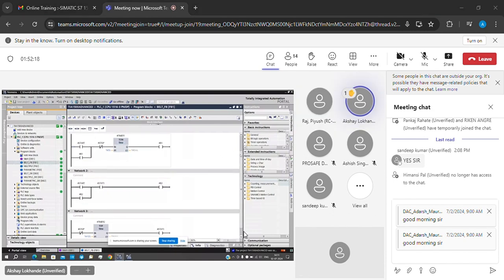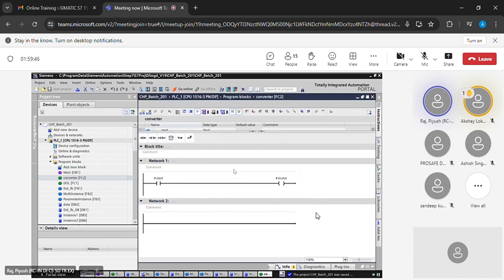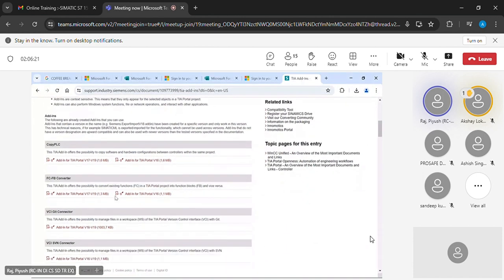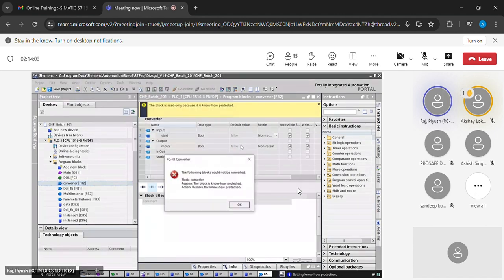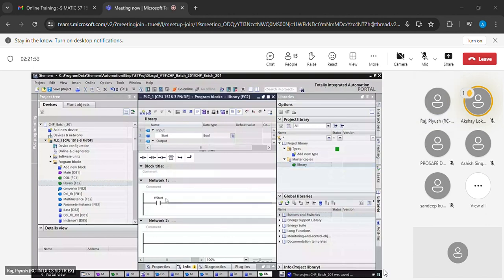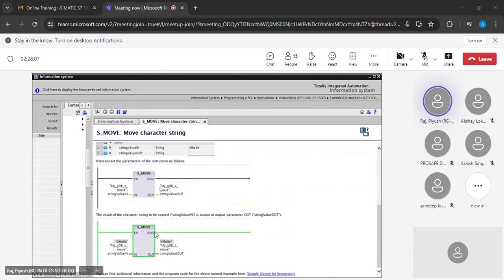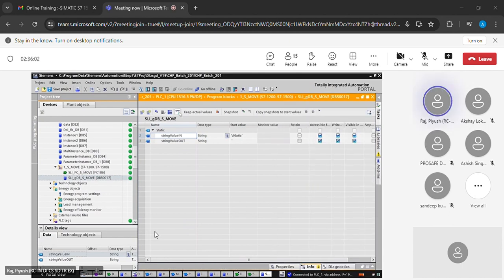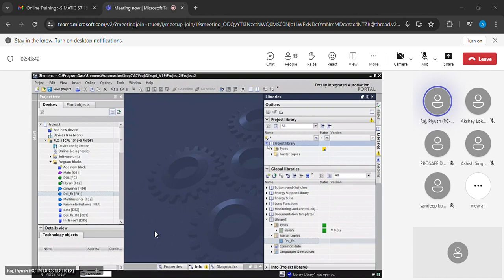FC's, Library and ADDINS in TIA Portal.